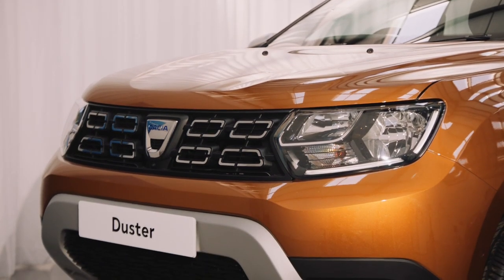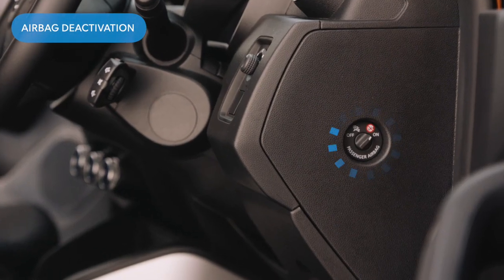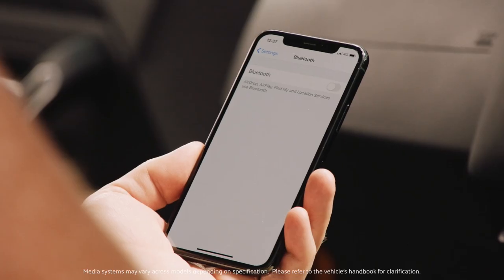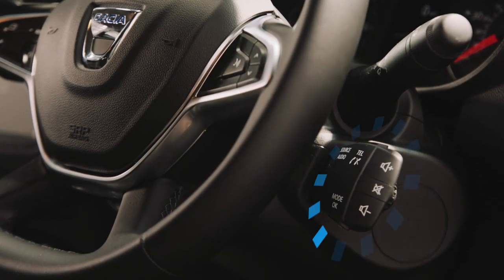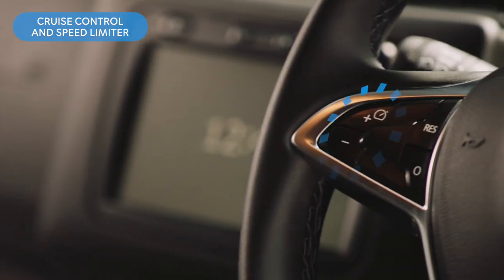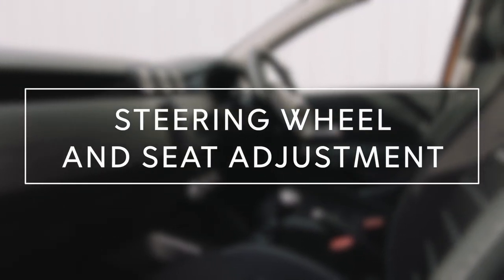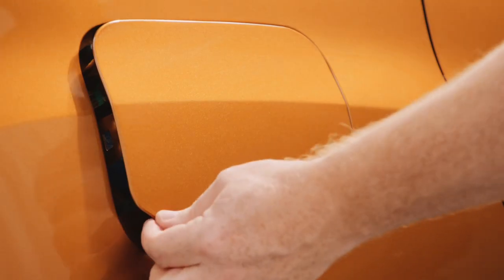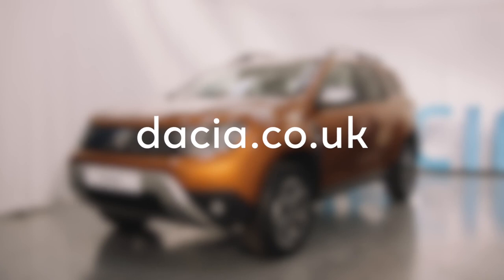Award-Winning Dacia Duster | Customer Handover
Your new rugged and robust award-winning Dacia Duster is ready and waiting. Before you take it on its first adventure, here’s everything you need to know and a closer look at how all the tech works.